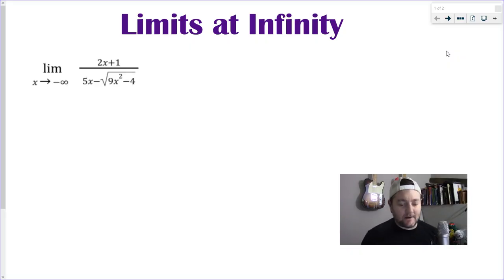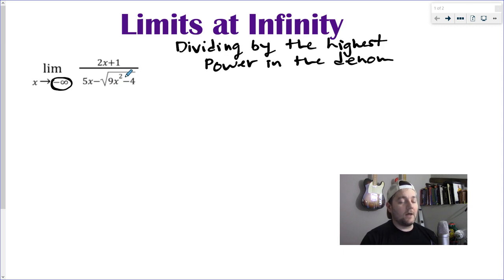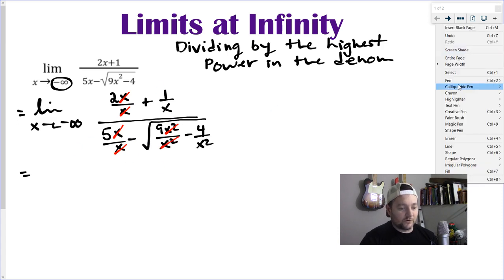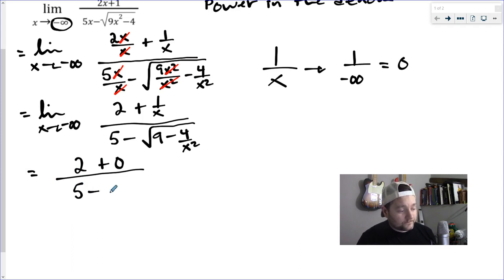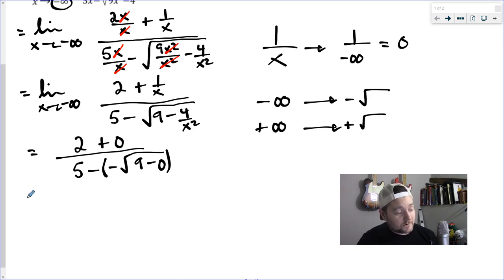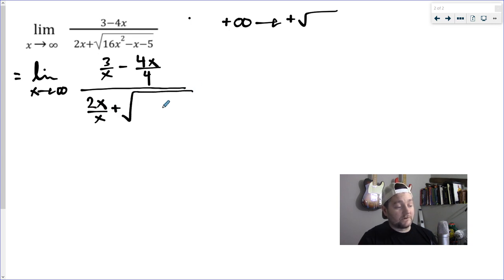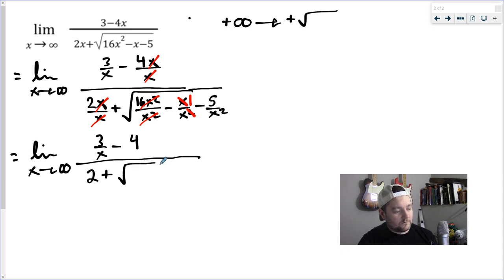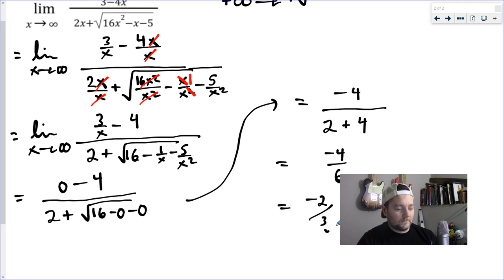Calculus 🔥 Limits at Infinity | Math with Mr. Barnes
A video tutorial on find the limits as x goes to infinity but dividing by the highest power in the denominator.

Chapters

00:00 - Introduction
01:12 - Example #1
07:11 - Example #2